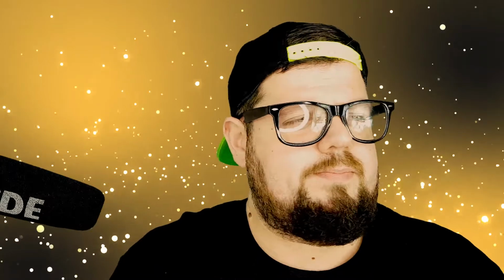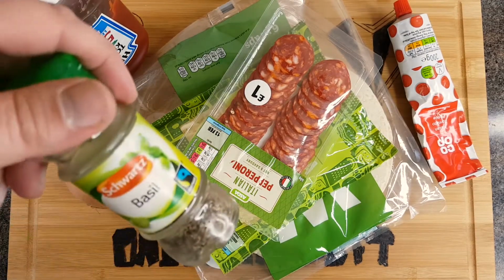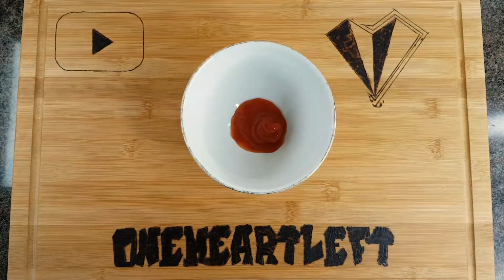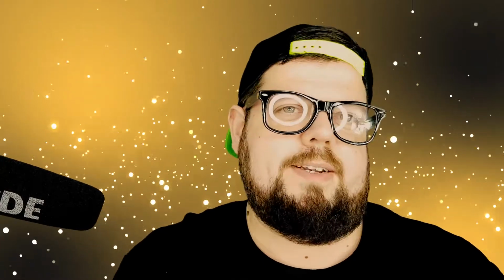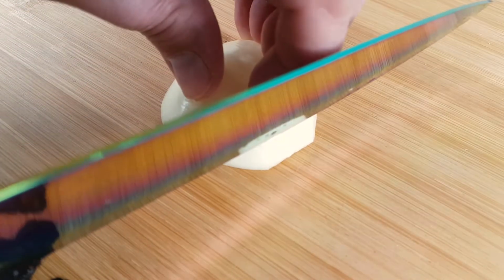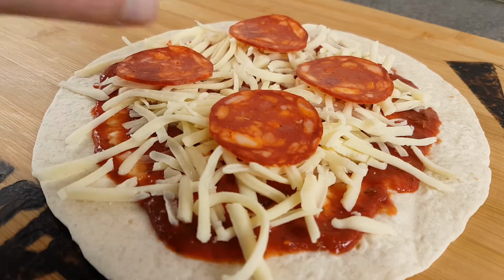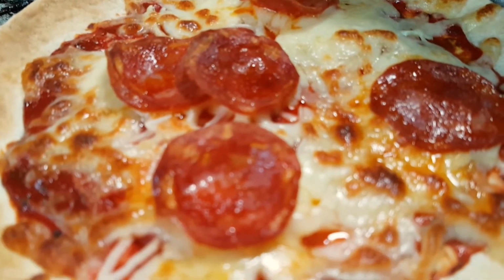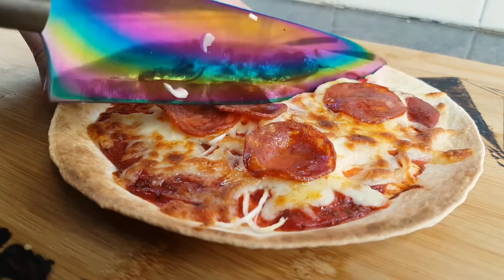Episode 2 Gaming Fodder - Super Quick Wrap Pizza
A quick and simple recipe for a pizza! Using a few basic ingredients you can make this wrap pizza in between lobby loading times (possibly)

Wrap Pizza

Ingredients

1 x wrap
Tomato Ketchup
Tomato Puree
Onion
Grated Mozzarella
Salami
Dried Oregano
Dried Basil

Mix equal quantities of the tomato ketchup and tomato puree in a small bowl

Add a sprinkle of dried Oregano and Basil and mix together

Spread over the top of the warp leaving a small gape at the edge just like a pizza

Thinly slice an some onion and sprinkle as much as you want on top of the tomato mixture

Sprinkle your grated Mozzarella over the top of the tomato mixture (not too much as you want wants underneath to cook properly)

Place a couple of slices of Salami over the top of the cheese (alternatively swap it for bell peppers or mushrooms etc if you don't want meat)

Preheat your grill on a medium heat

Place the pizza under the grill for around two minutes until the cheese is melted an bubbling and it is piping hot and cooked all the way through

Keep an eye on the grill as the wrap can burn very quickly

(Careful it will be hot!)